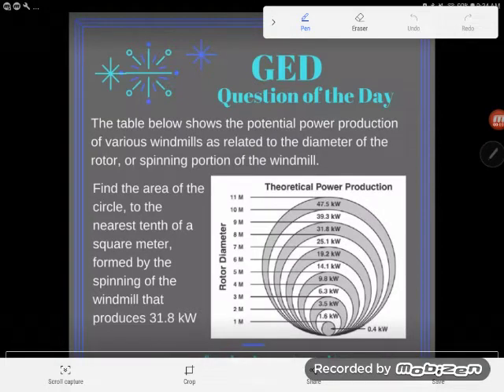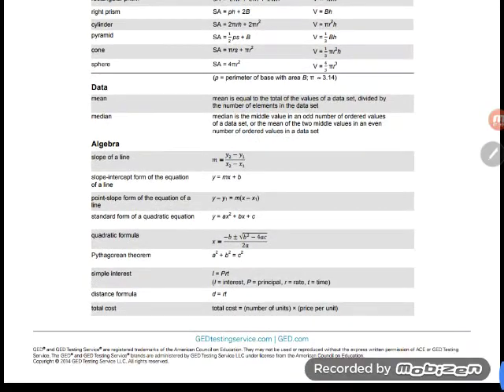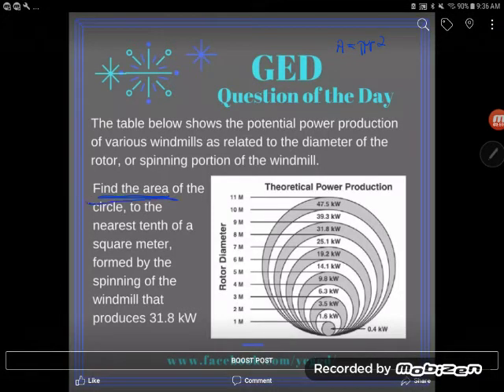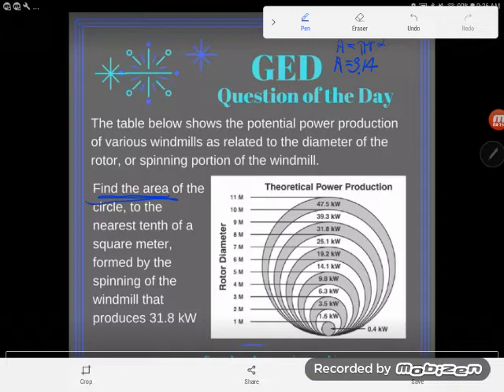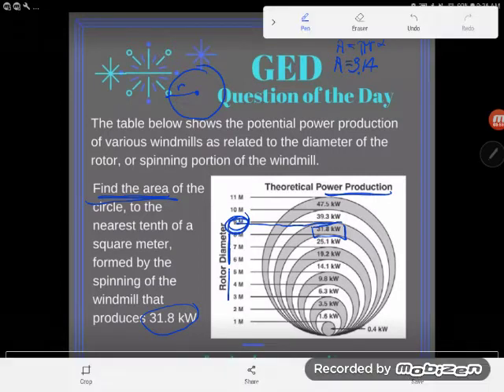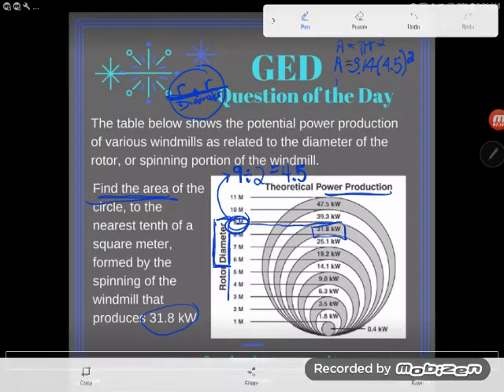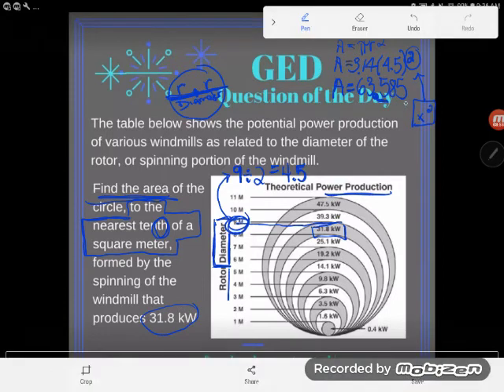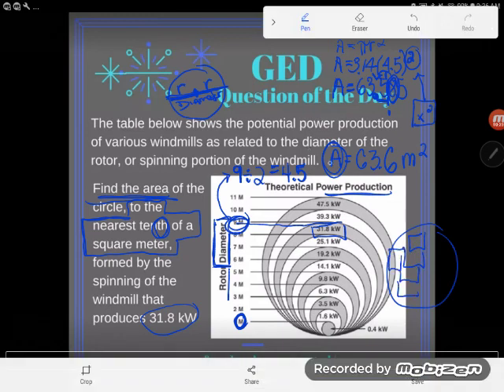GED® Math Prep: Area of a Circle from Formula Word Problem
The GED® formula sheet is a great resource when taking your math test but only IF you know how to use it. Follow along as Kate interprets the word problem, chooses the appropriate formula, the uses it to solve for the area of a circle.